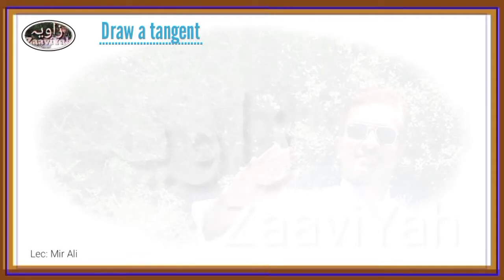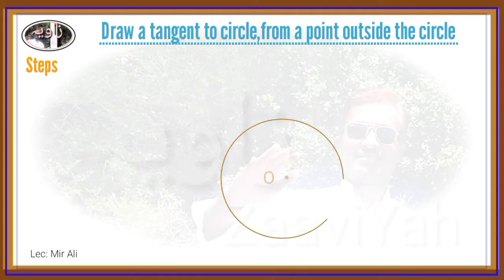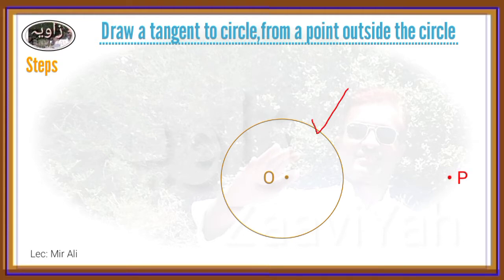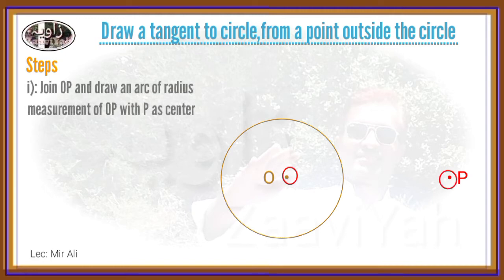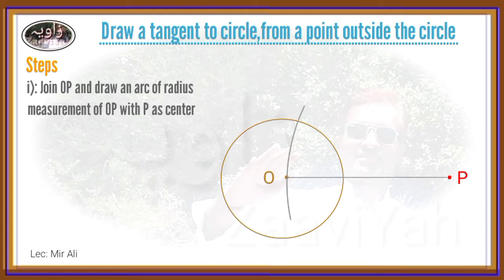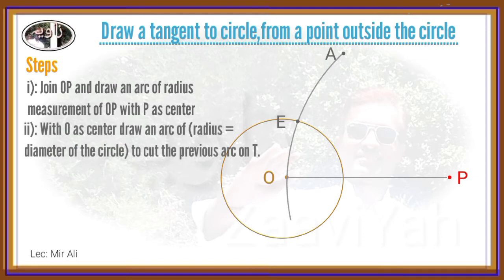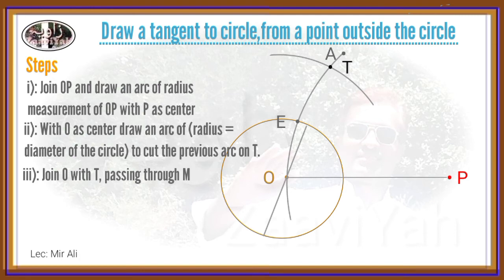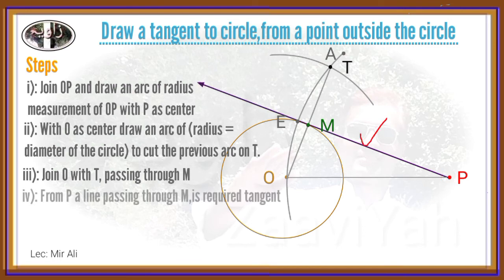Draw a tangent to a circle from a point outside the circle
In this video we discuss how to draw tangent to circle from a point outside the circle